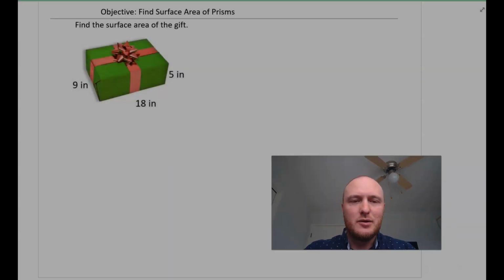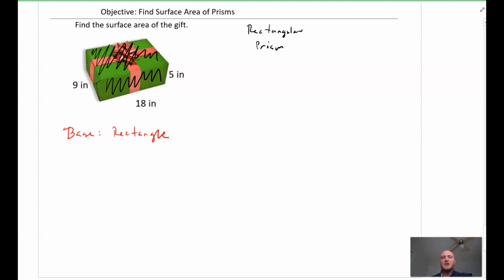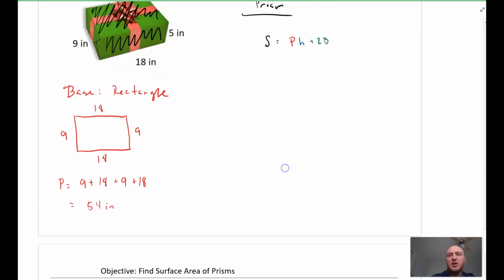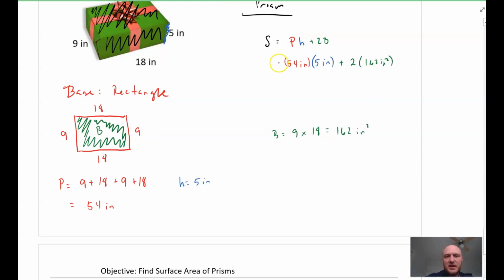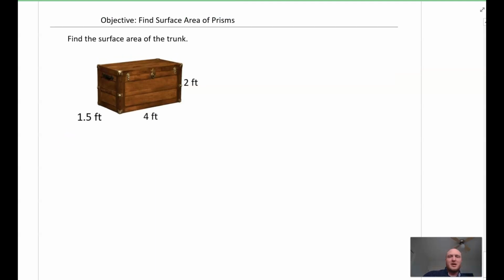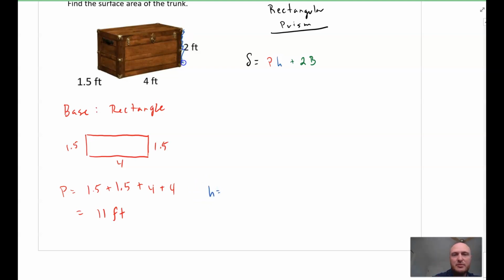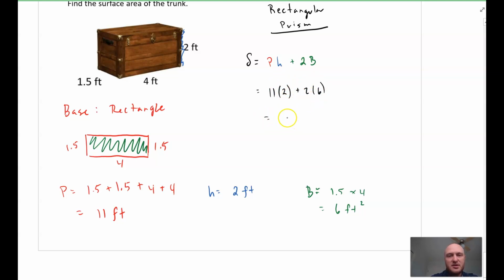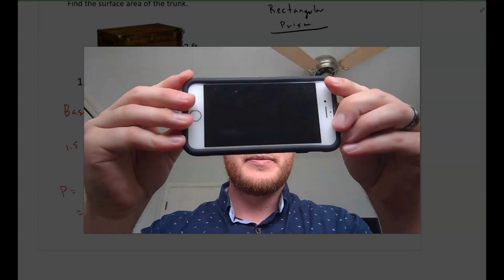Math 3| 2-3B Surface Area of Rectangular Prisms